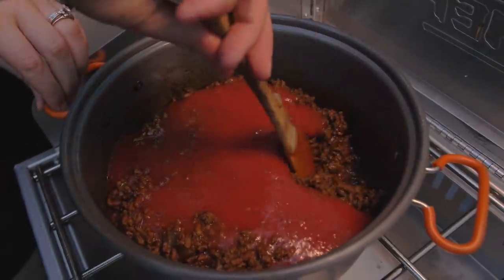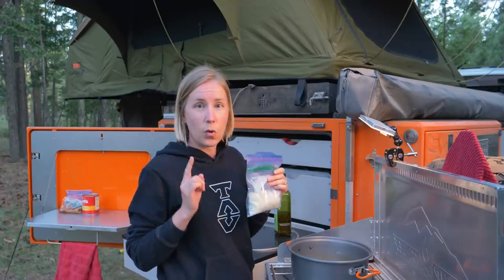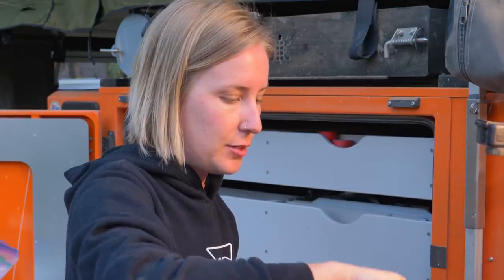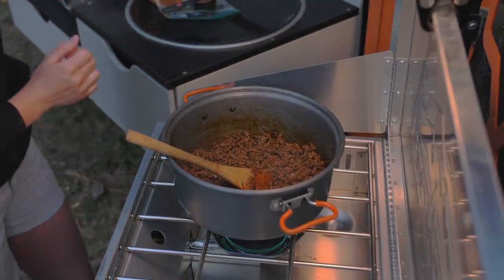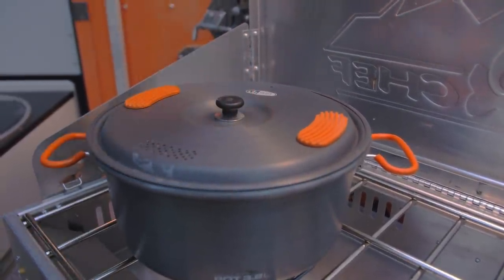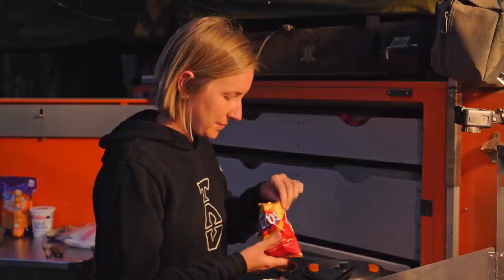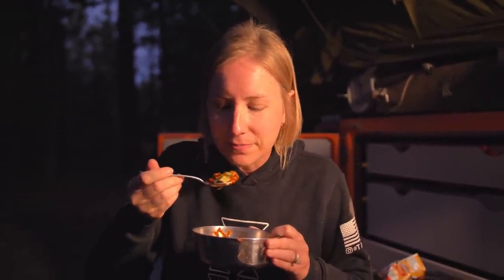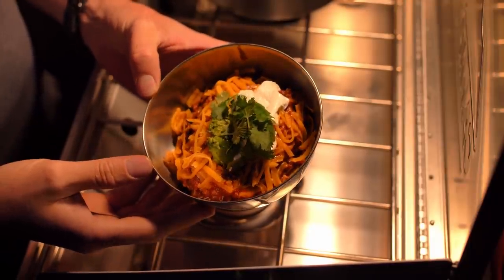Easy Camp Recipe: Texas Chili with Mrs. Lifestyle Overland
Sarah whips up her famous camp chili in the Sacramento Mountains of New Mexico. The perfect end to a long day on the trail, especially with the temps dropping quick!

Camp Kitchen Gear